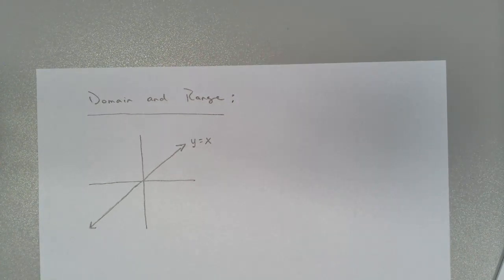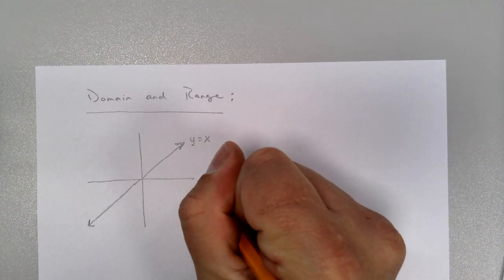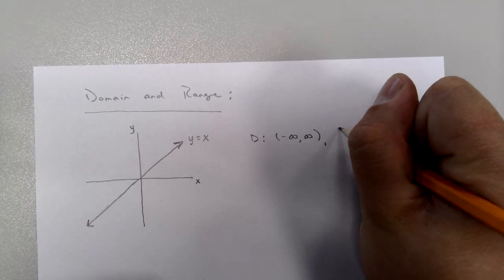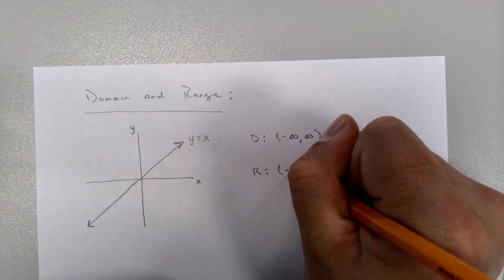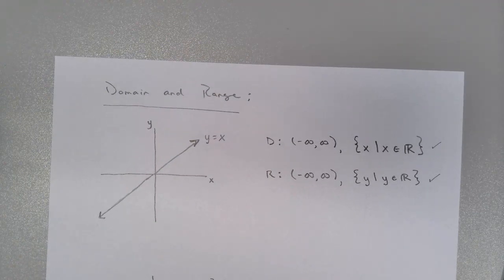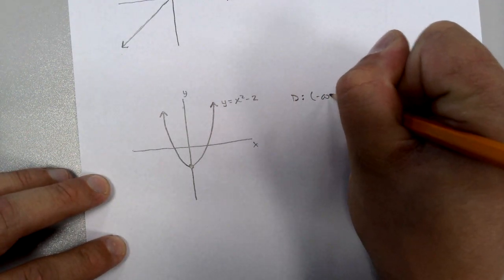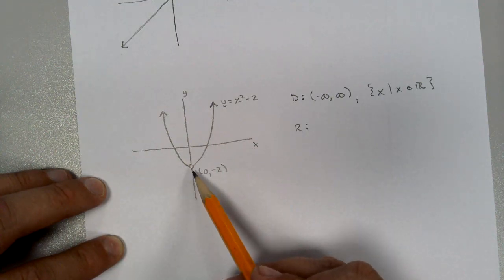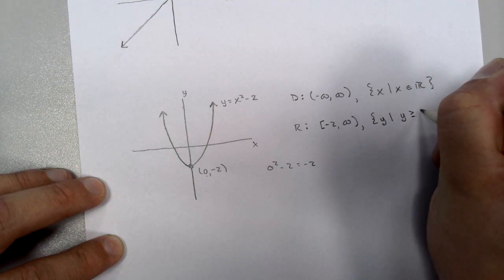Domain and Range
In this video, I demonstrate how to write the domain and range of a function in interval and set-builder notation.